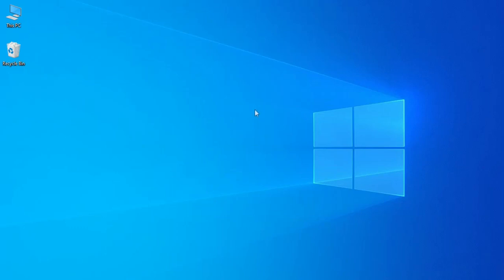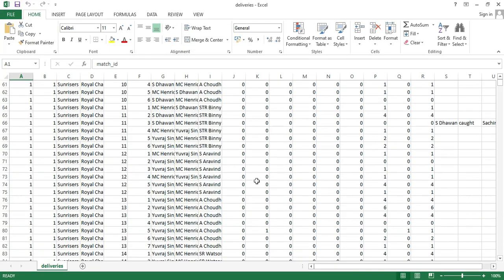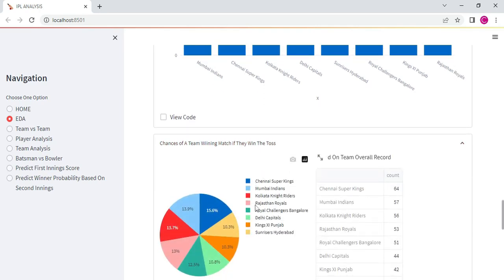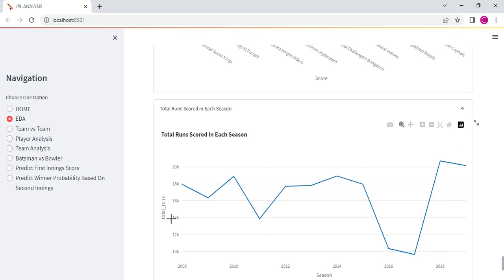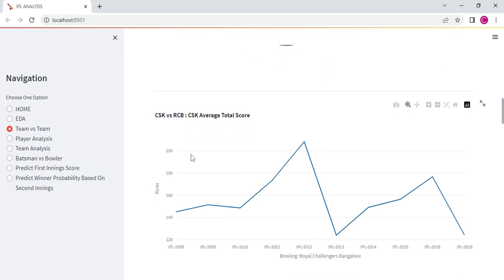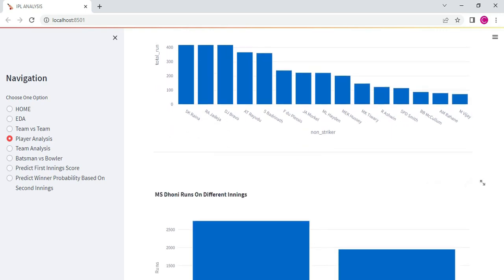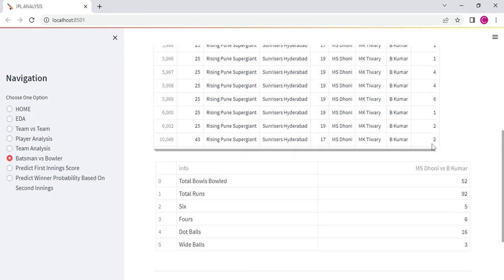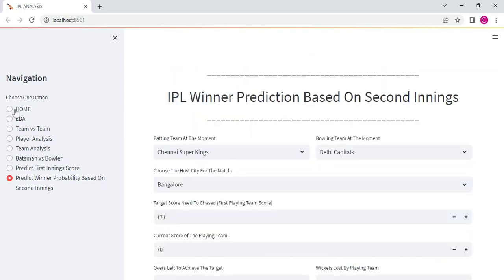IPL Match Prediction Using Machine Learning Project - Full Explanation